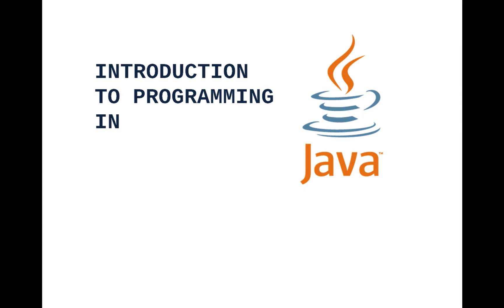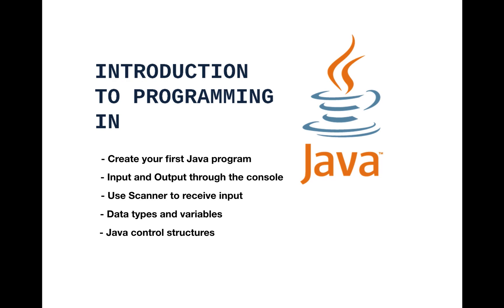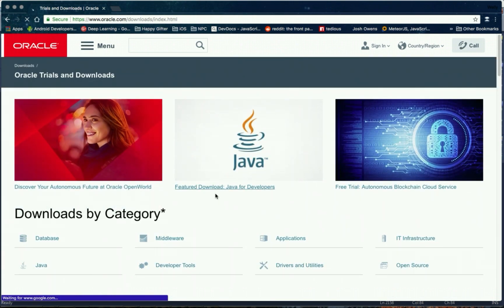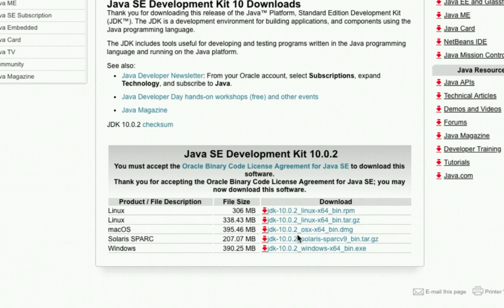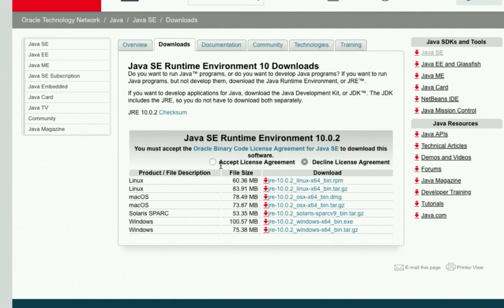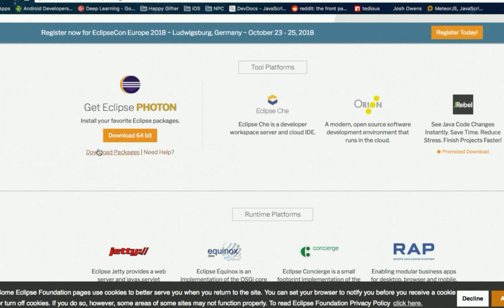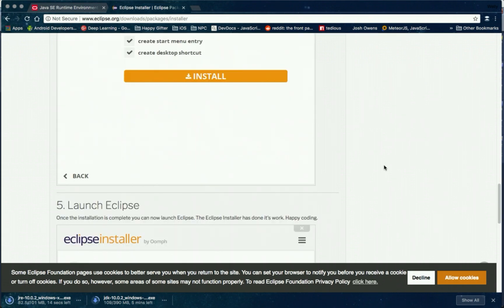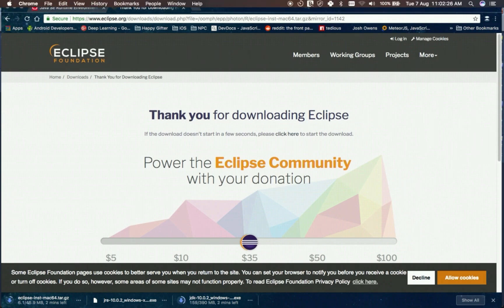1 - Introduction to Java Programming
Good day to all. This video is about the introduction on programming in Java. I discussed the topics covered, and the softwares/resources that you need before programming in Java. You can download the Java SDK here:

We'll start the topics slowly, and gradually to a more advanced topics in programming in Java.